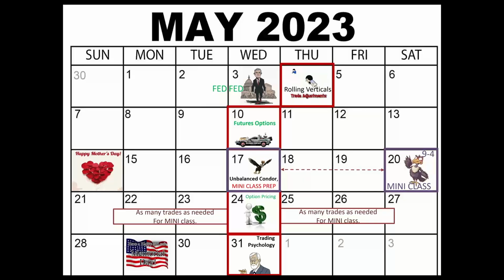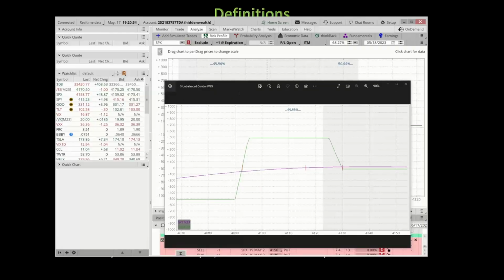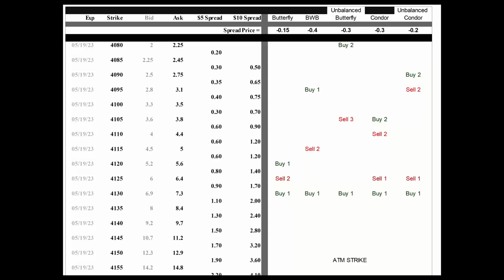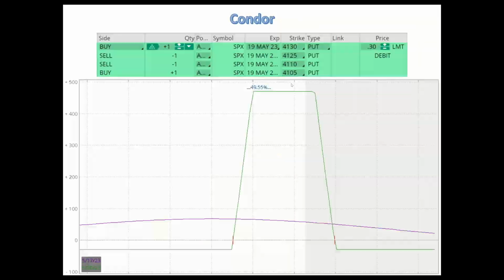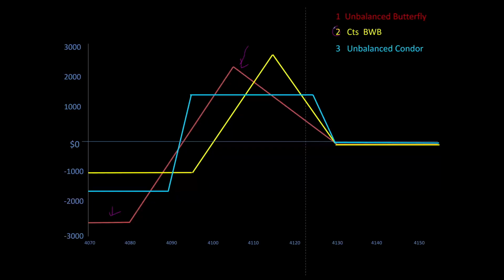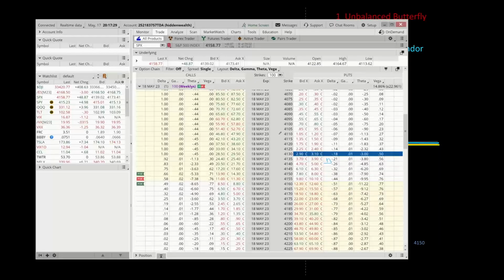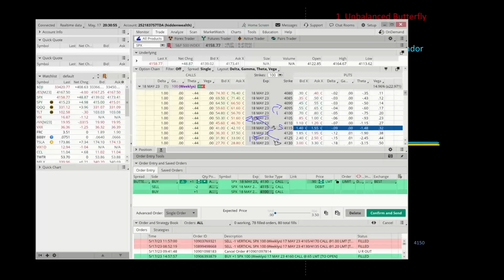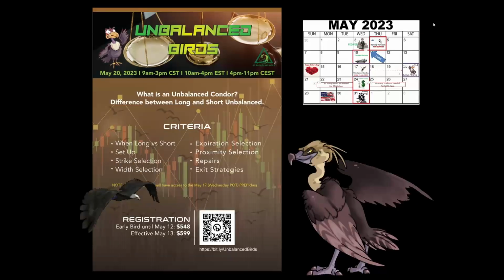Unbalanced Birds Primer